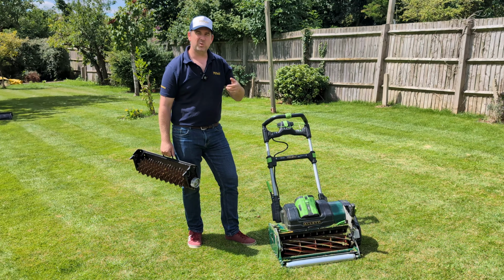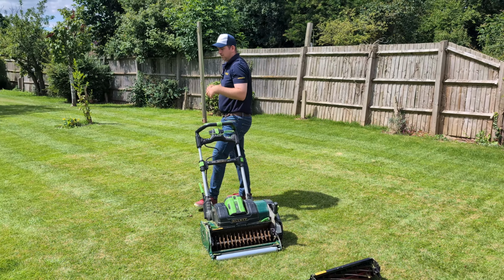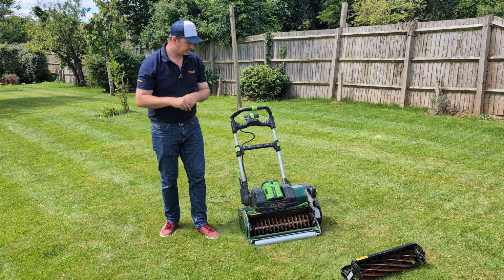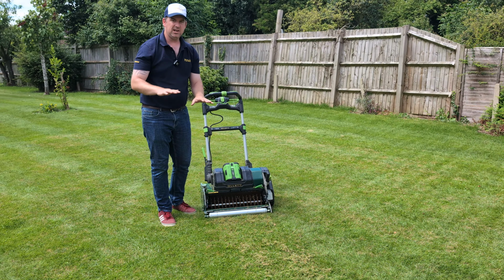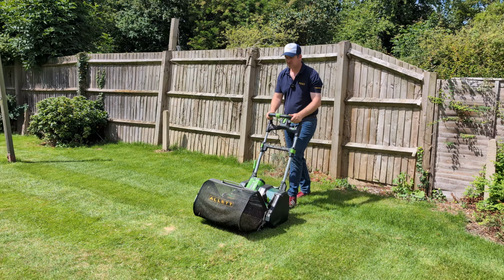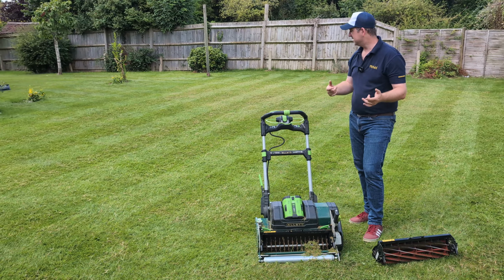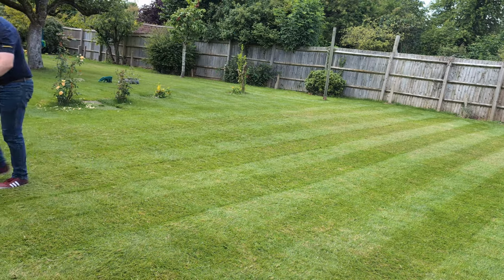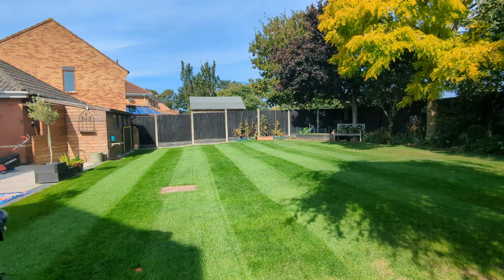VERTICUTTING - my way to a perfect lawn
What is verticutting? This video has all the answers and information you need on the newest way to control your thatch levels - verticutting.  We use the new Allett Stirling with its removable cassettes to dive into the world of verticutting.

Is it better than scarifying, how often should I be verticutting, and what does it actually do.  Is it possible to get strong stripes healthy lawn if I'm not verticutting.

Last week we looked at different tools for scarifying, including the scarifying rake, electric scarifier, and professional petrol scarifier, but this week we look at alternative to heavy scarification - the more gentle, and more frequent task of verticutting.

Verticutting can prevent lateral growth of the grass plant, and encourage grass to spread.  If you cut your lawn in stripes, you probably have lateral growth which is detrimental to your grass.  Vertical T is one of the newest lawn care techniques that you need to help you achieve the perfect lawn.
It works especially well in grass types with stolons and rhizomes such as fescues and bent grasses, the really effective method of thatch control for all types of grasses.

It can even help you control some of the weed grasses and weeds, such as poa annua (annual Meadow grass), and crabgrass.

If you want the best lawn, inverted cutting must become a regular practise.

Benefits of verticutting over scarifying, is that it's a much gentler process that should be carried out more often.  Because it's more gentle than scarifying, your grass will recover quicker, and will look less battered after verticutting.  This will help maintain the look of your lawn throughout the peak season.

Scarifying should still be done once a year as part of a lawn renovation, followed by hollow tine aeration, seeding, fertilising Anne top dressing.
Share this verticutting video with your friends.

🔔 Join Mowd Lawn Care Subscriptions for expert tips, personalized plans, and year-round advice to maintain the perfect lawn:

✅  About Mowd Lawn Care Subscriptions:

UK-based lawn care subscription service that wants to make beautiful lawns available to everyone! We provide the right quantity of lawn products at the right time, reducing wastage and taking the hassle out of home lawn care planning.